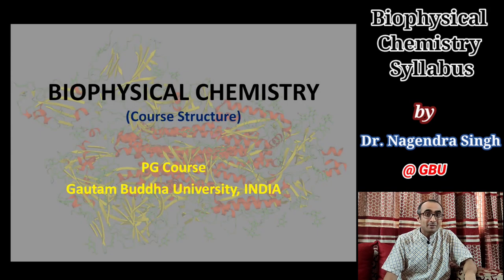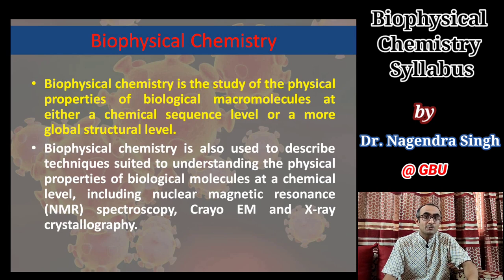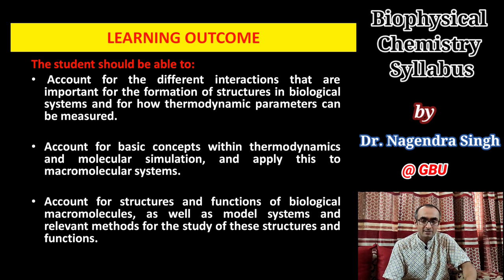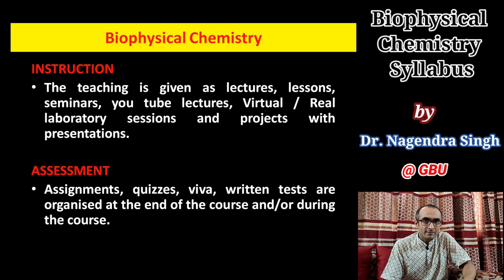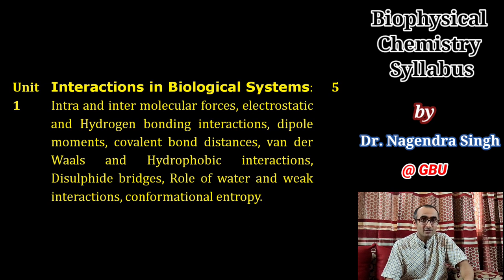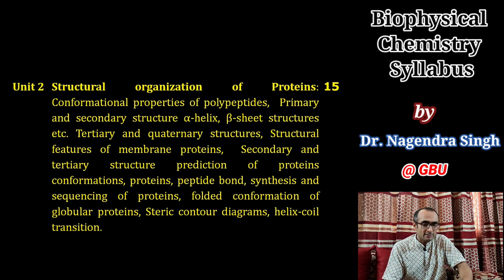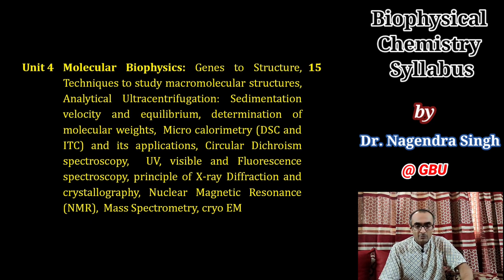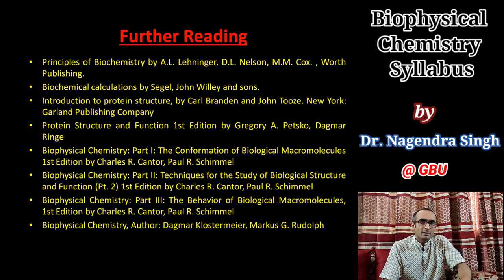Biophysical Chemistry Syllabus | Course Content | Dr. Nagendra Singh | PENS#29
ideo Lecture given by Dr. Nagendra Singh, Assistant Professor, Gautam Buddha University, Greater Noida, INDIA
ugc net preparation | ugc net preparation online | ugc net preparation tips | UGC NET Life Sciences
 Ionization of Amino Acids and Concept of pI/pKa

Biophysical chemistry is a physical science that uses the concepts of physics and physical chemistry for the study of biological systems. The most common feature of the research in this subject is to seek explanation of the various phenomena in biological systems in terms of either the molecules that make up the system or the supra-molecular structure of these systems. Advanced techniques to determine 3-d structure of proteins such as x ray crystallography, NMR and cryo electron microscopy are also part of biophysical chemistry syllabus.